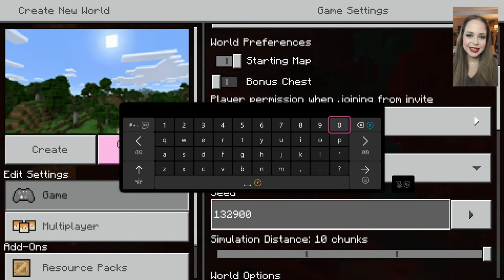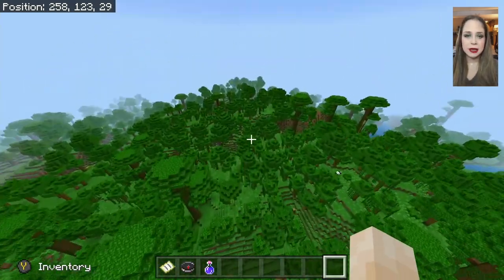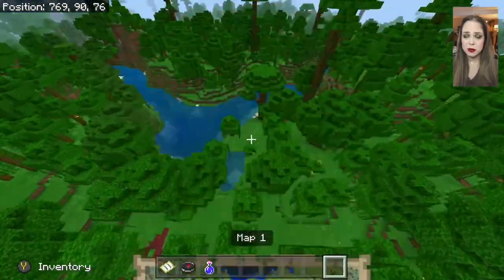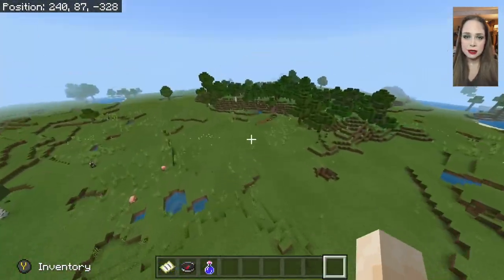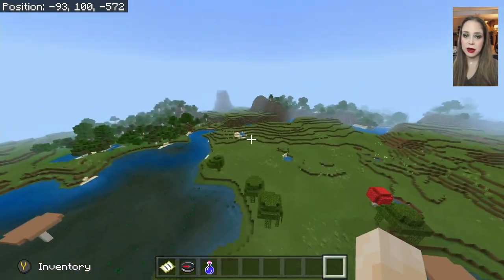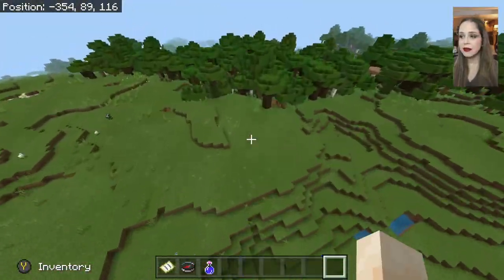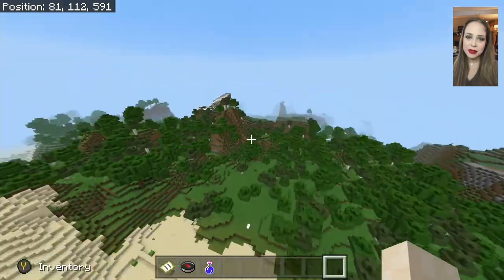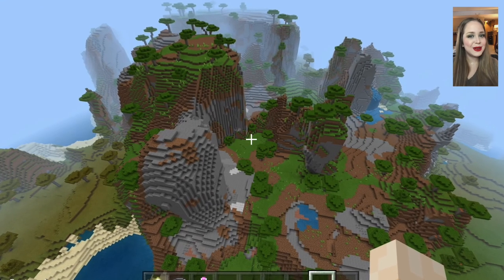Minecraft Bedrock Jungle Seed DEC 2020 – 12 Days of Minecraft Day 5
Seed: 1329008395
World Type: Infinite
Found: DEC 2020
Found on Update: 1.16.201
Bedrock/Better Together Version (Xbox, PS4, iOS, Android, Kindle, Oculus/Gear VR, Nintendo Switch, Fire TV, Windows 10, Phone and Windows 10 PC)

On/Bordering Spawn Map
Spawn
44 77 4
Ravine
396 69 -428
Ruined Portal
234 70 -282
Villages
Oak Village
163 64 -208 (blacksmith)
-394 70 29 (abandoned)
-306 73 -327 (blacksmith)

Past Spawn Map
Beehive
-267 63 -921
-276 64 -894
Desert Temple
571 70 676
Jungle Temple
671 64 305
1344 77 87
Pillager Outpost
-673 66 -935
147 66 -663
Ocean Monument
Ravine
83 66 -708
Ruined Portal
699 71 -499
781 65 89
Villages
Oak Village
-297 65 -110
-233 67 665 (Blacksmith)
Savannah Village
Snowy Tundra Village
Taiga Village
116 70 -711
Woodland Mansion
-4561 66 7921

The Nether
Ancient Debris
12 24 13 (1 block)
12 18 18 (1 block)
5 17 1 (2 blocks)
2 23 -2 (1 block)
Bastion Remnants
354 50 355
Fortress
Blaze Spawner
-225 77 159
Chests
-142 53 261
Nether Wart
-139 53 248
Ruined Portal
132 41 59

Stronghold
End Portal

The End
End Gateway Portal

Biomes
Badlands/Mesa
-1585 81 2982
Bamboo Forest
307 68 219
Birch Forest
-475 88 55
Dark Forest
3 72 14
Desert
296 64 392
Flower Forest
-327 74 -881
Frozen Ocean
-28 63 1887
Giant Tree Taiga
Jungle
55 64 13
Mountains
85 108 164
Mushroom Island
Plains
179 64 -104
Savannah
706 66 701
Shattered Savannah
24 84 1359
Snowy Tundra
Swamp
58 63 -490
Taiga
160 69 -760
Warm Ocean

Nether Biomes
Basalt Deltas
-403 69 5
Crimson Forest
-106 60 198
Nether Wastes
18 69 1
Soulsand Valley
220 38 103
Warped Forest
22 71 7

– You’ll find all of the seeds I post and more.